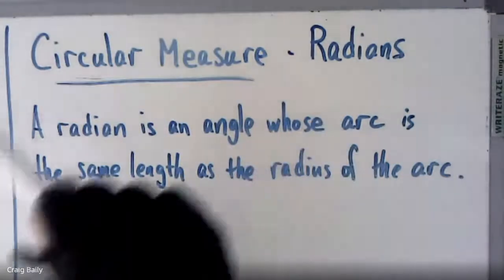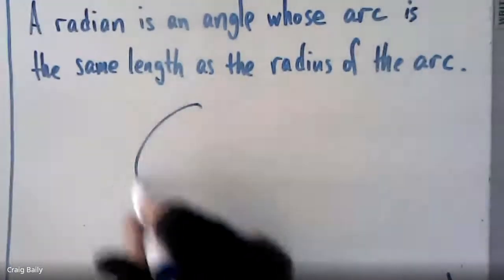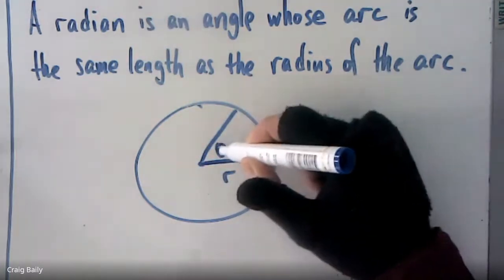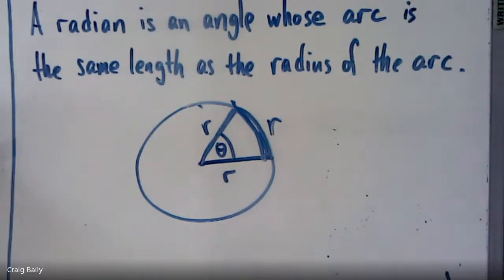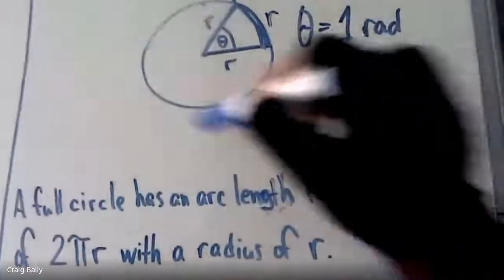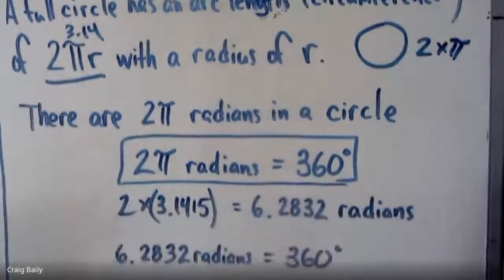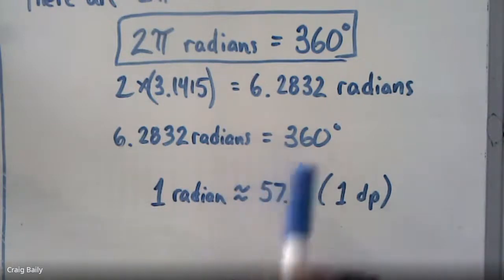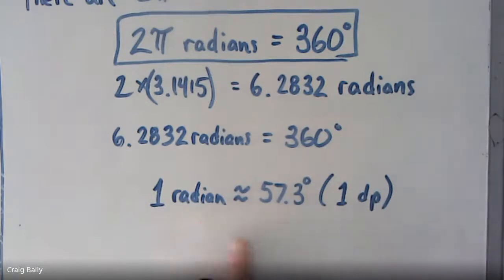Circular Measure Introduction to Radians